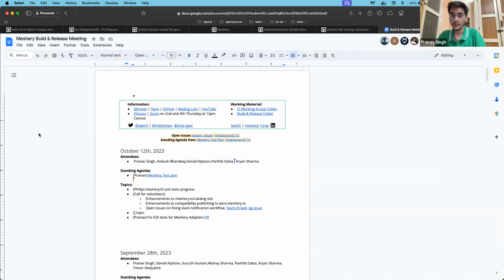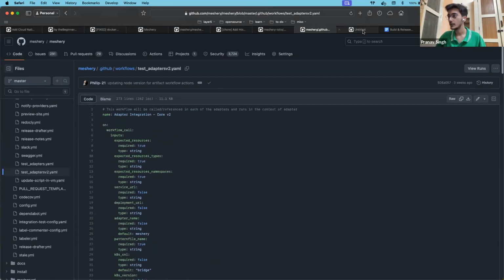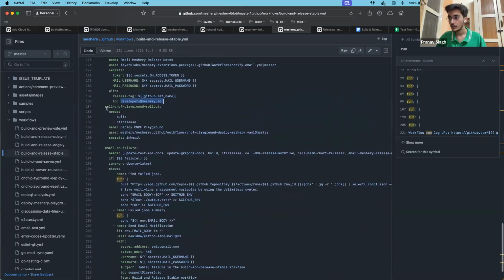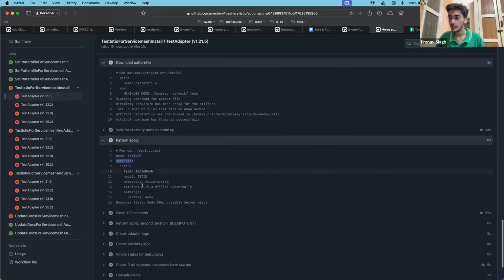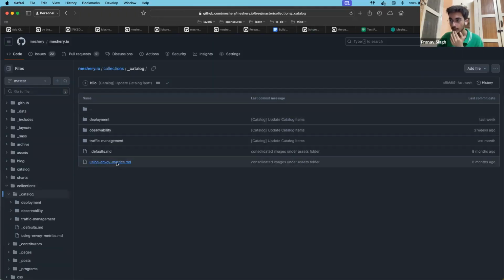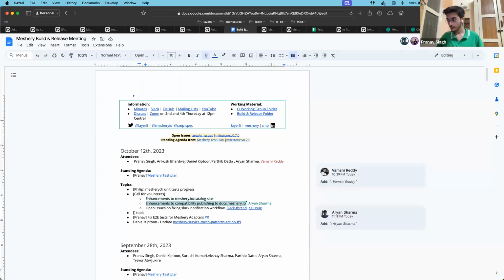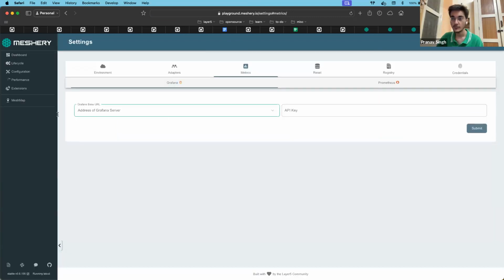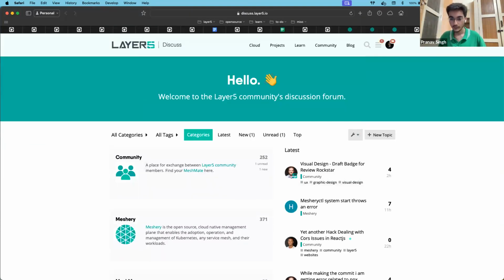Meshery Build & Release Meeting (October 12th, 2023)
Attendees:
Pranav Singh, Ankush Bhardwaj,Daniel Kiptoon,Parthib Datta , Aryan Sharma, Vamshi Reddy
Standing Agenda:

[Pranav] Meshery Test plan
Topics:

[Philip] mesheryctl unit tests progress
[Call for volunteers]
Enhancements to Cloud Native Catalog | Meshery site
Enhancements to compatibility publishing to docs.meshery.io : Aryan Sharma
Open Issues on fixing slack notification workflow. Slack-thread, eg-issue: Vamsi
[Pranav] Fix E2E tests for Meshery Adapters PR
Daniel Kiptoon - Update meshery-service-mesh-patterns-action #9